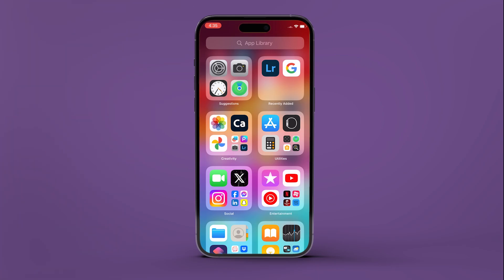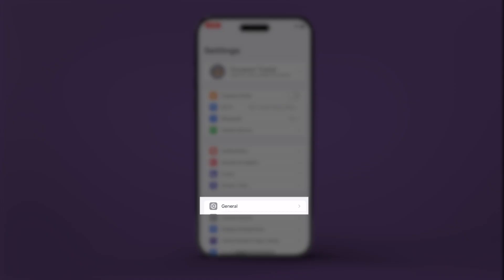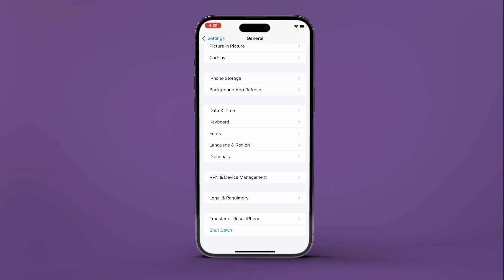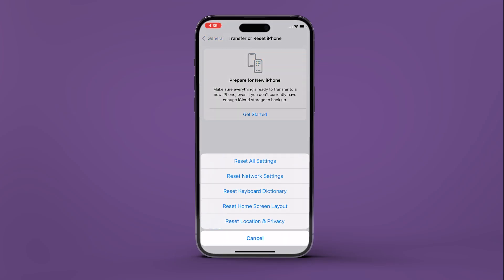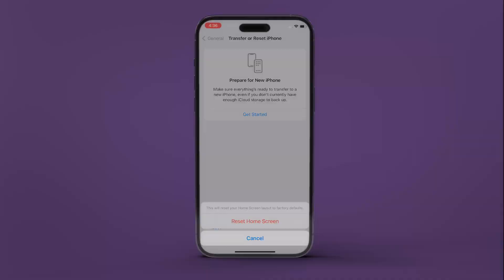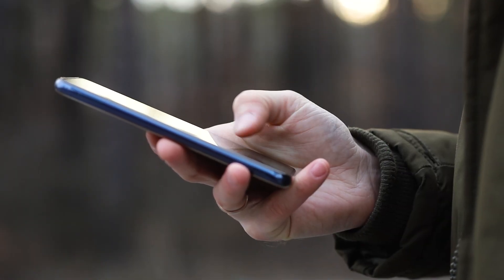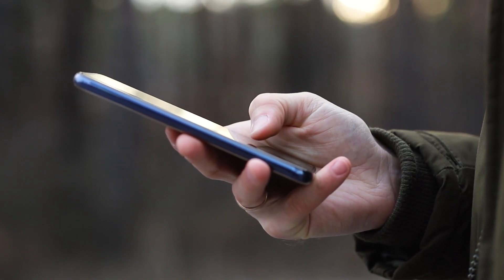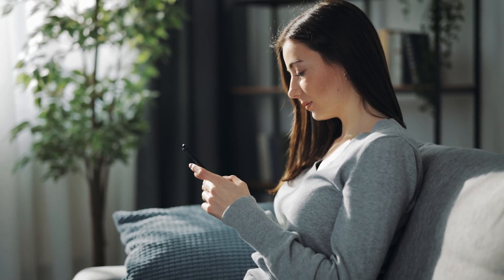How to Reset Home Screen Layout to Default on iPhone | Guiding Tech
Is your iPhone’s Home Screen messed up? Worry not, as Apple allows you to reset your iPhone in multiple ways. you can also reset the Home Screen layout of your iPhone.

In this video, we are going to demonstrate how to reset Home Screen layout to default on your iPhone. Your iPhone's Home Screen looks exactly the way when you first used your iPhone after purchase.